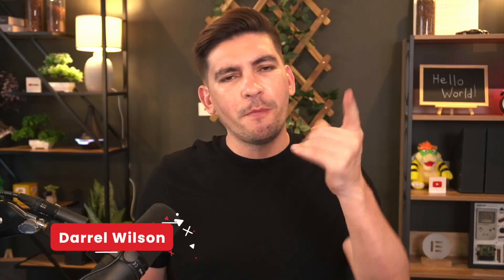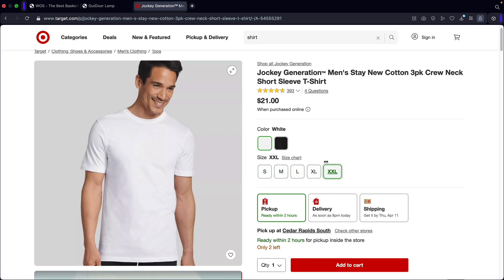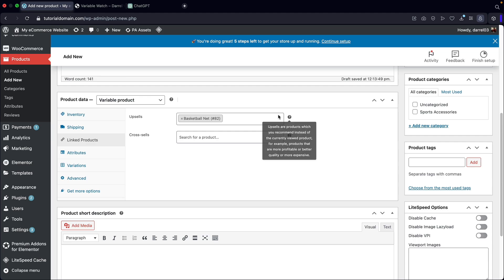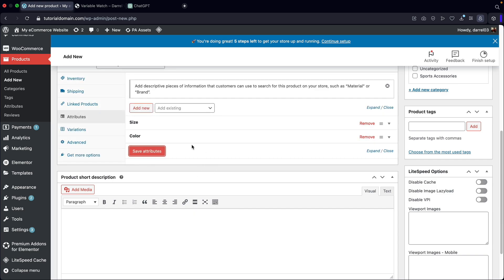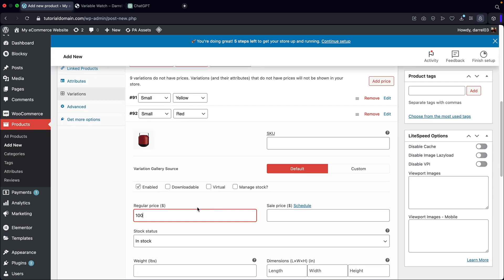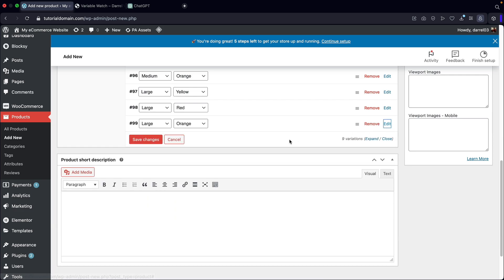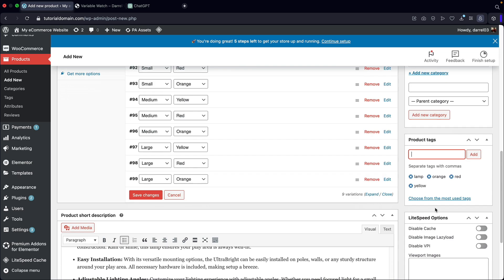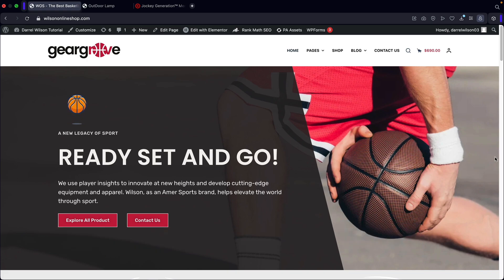How To Make a Variable Product With WooCommerce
Learn how to make a variable product with WooCommerce in this easy-to-follow tutorial. Create different product options and boost your online store sales! In this tutorial, we'll show you step-by-step how to create a product with different variations and attributes. By the end of this video, you'll be able to set up your own variable products in no time!

For more woocommerce tutorials, feel free to visit my